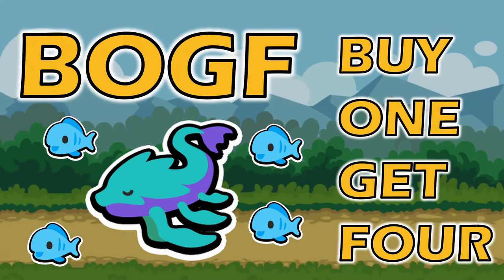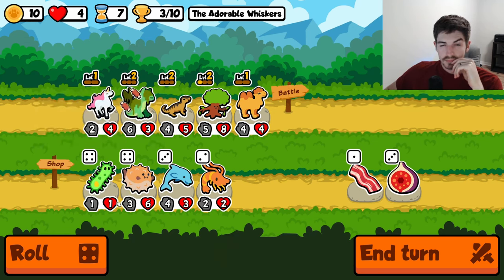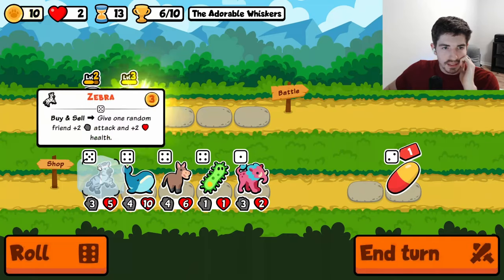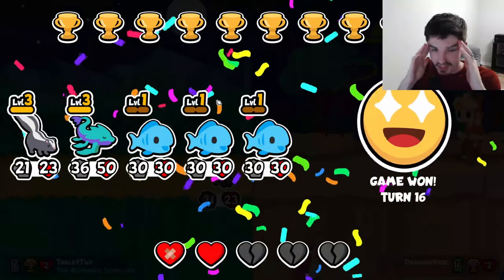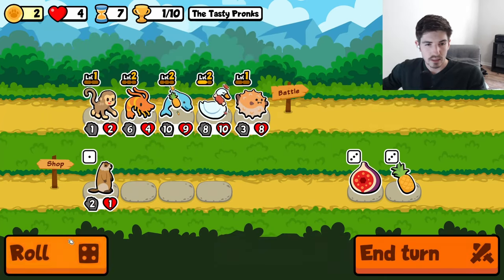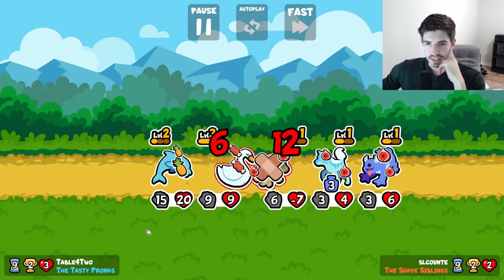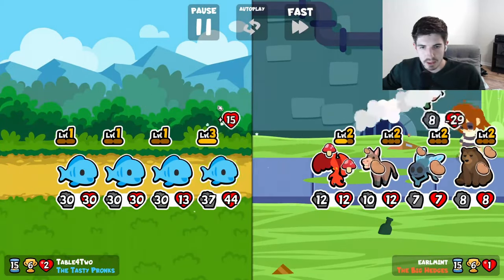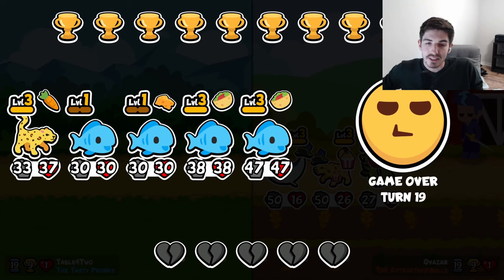Buy 5 Fish For The Price of One!! (Super Auto Pets)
Leviathan is a true 1-pet squad. On one hand, you only have to get one pet to level 3. On the other hand, it is much more difficult to scale after getting to level 3. You either combine fish for some level ups or abandon the leviathan, accepting its 4 30/30 fish as a jump-off point and further scale from there.

Key Moments:
0:00 - Intro
0:31 - Game 1
11:48 - Game 2